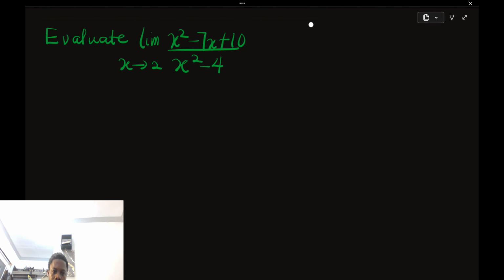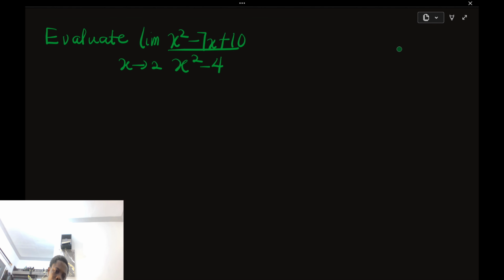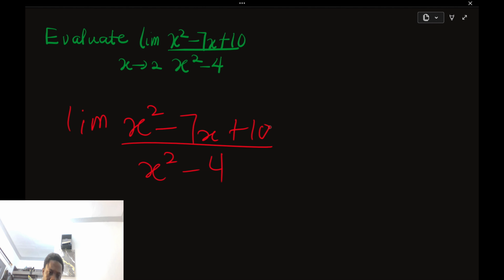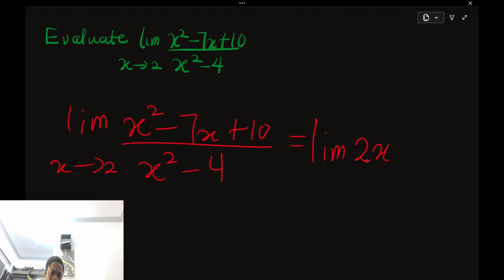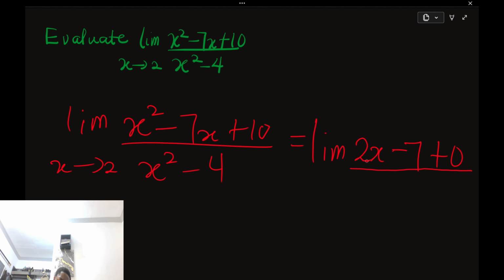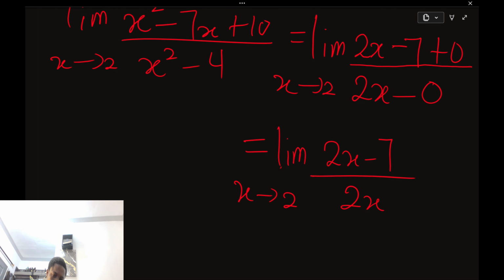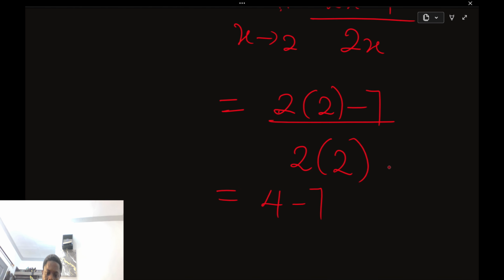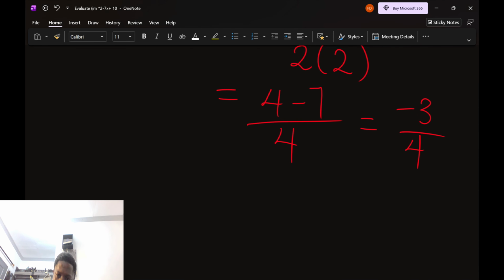LIMITS OF RATIONAL FUNCTIONS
Finding the Limit of Rational function using DIFFERENTIATION
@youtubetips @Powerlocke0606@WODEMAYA